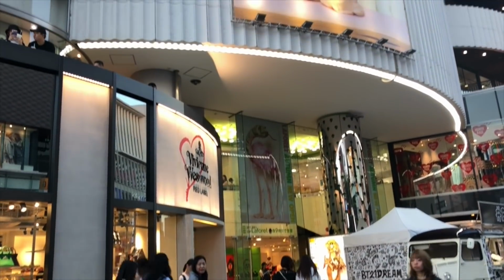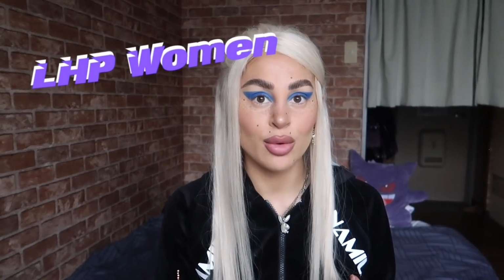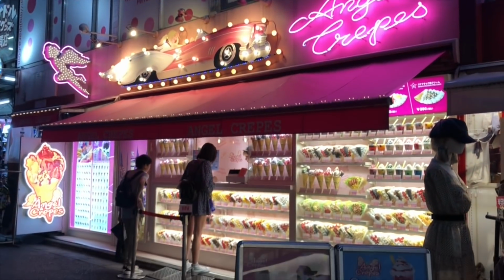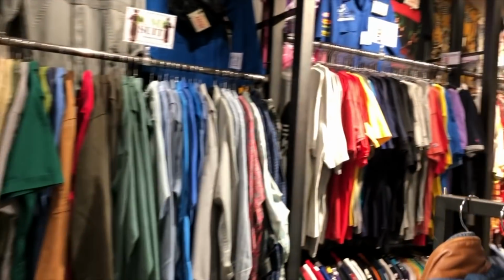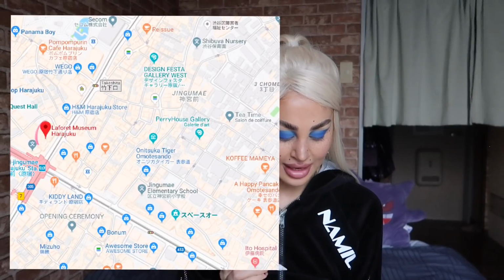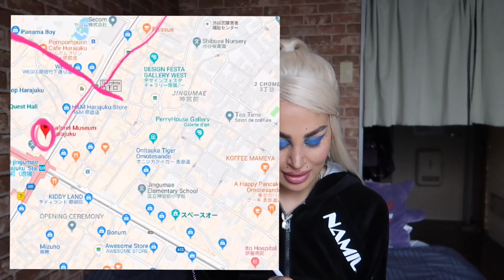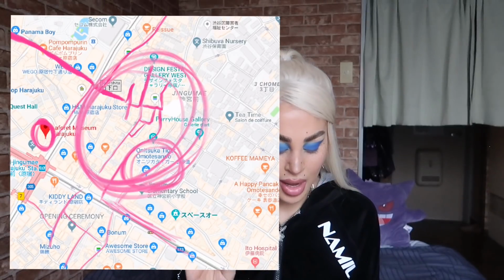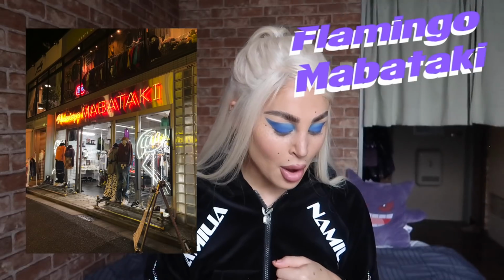☻ WHERE 2 SHOP IN TOKYO! VINTAGE AND MORE ☻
Tokyo Tour Guide Episode 2 is hereeeee! Where the f*ck to shop in tokyo! ENJOY!

SHOPS MENTIONED:

HARAJUKU
La Foret (mall):
- Gr8
- LHP
- XU
- ID Fractal
- Jóutie

Takeshita street:
- We Go
- Florida
- Chicago

Harajuku back streets (vintage and more):
- Banny Store
- PIN NAP
- Vostock
- Bird
- Kinsella
- Warp
- X Girl

SHIBUYA
- Club Park
- Atmos
- Shibuya 109
(lots of other high street)

SHIMOKITAZAWA:
- Flamingo
- Flamingo Mabataki
- We Go

AKIHABARA (for manga and anime trinkets)

XXX